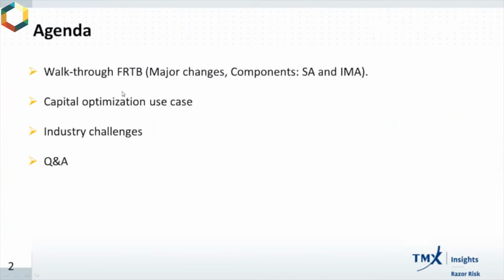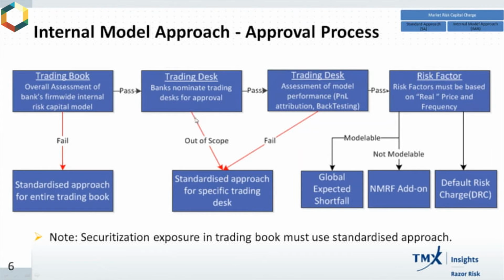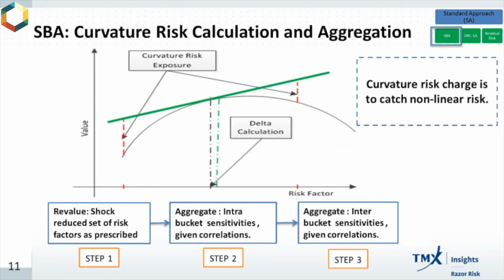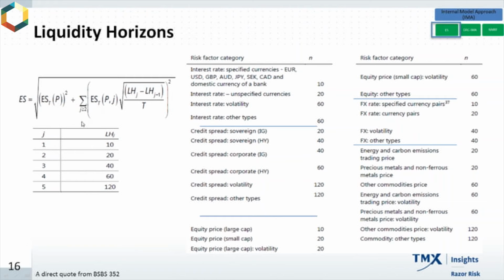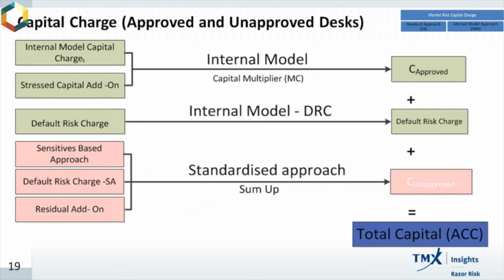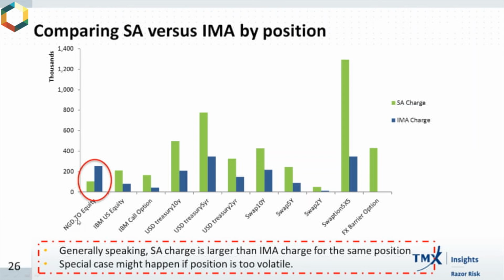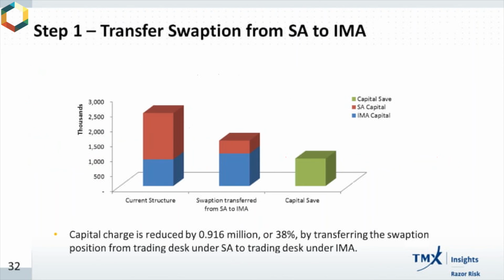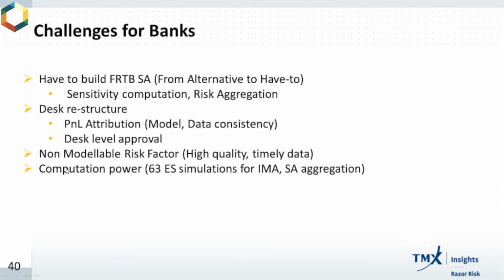TMX Video on Optimising Capital Under FRTB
David Chen from TMX explains how the way FRTB affects your trading desks can cause capital increase or decrease depending on how you take advantage of the structure of the calculations. Two examples are explained of moving a Swaption or Equity position between desk structures and capital models with a drill down on the expected or unexpected changes of doing so.